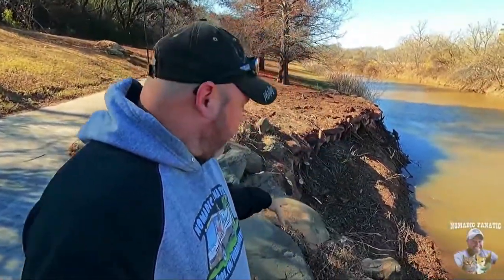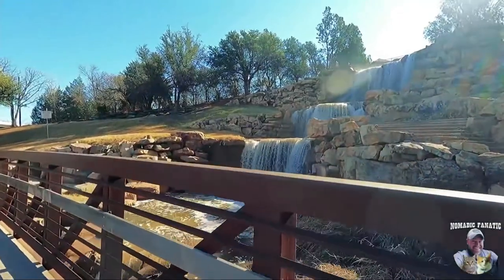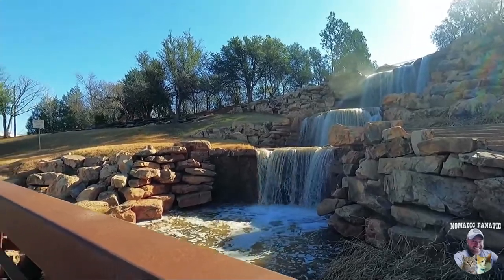Unstoppable Morgan continues her Bronco build. Will it work?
Nomadic Fanatic gets back to what he does best. Eric is back traveling and showing quirky things and places. He shows us and tell us about Wichita Falls in Texas. We get the littlest skyscraper, the biggest shovel, and some turtle pizza.
Unstoppable Morgan is taking the Christmas season to do Vlogmas. During this time she is doing a Bronco build. She is working on making a pop up top for the Bronco. Morgan does not plan on keeping the Bronco once completed.
Will it get finished? Will in function? Hey, at least she is giving it a try. You have to give her that. Follow her on her build.

end shot music:
Otis McMusic by Otis McDonald

This is BlindViews and
That' the Way I See It